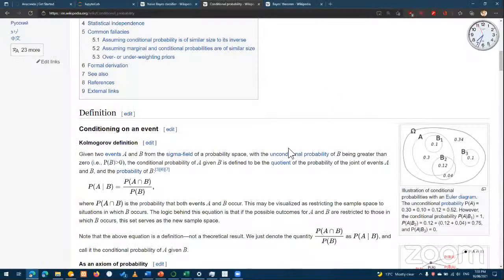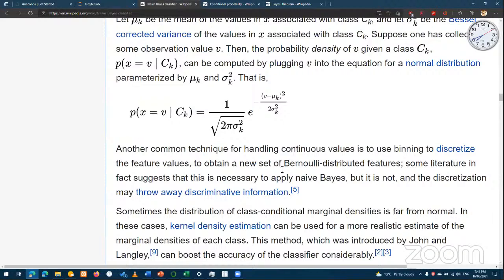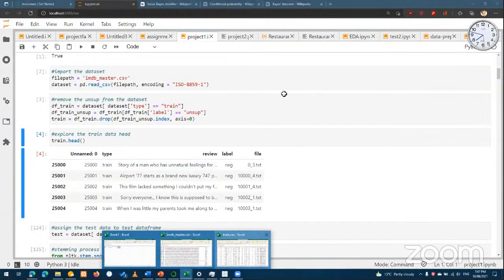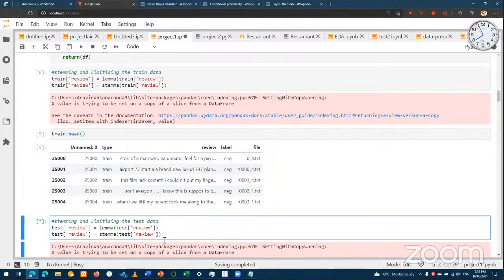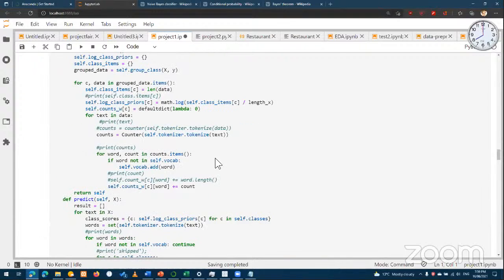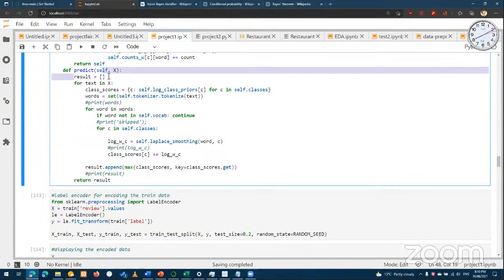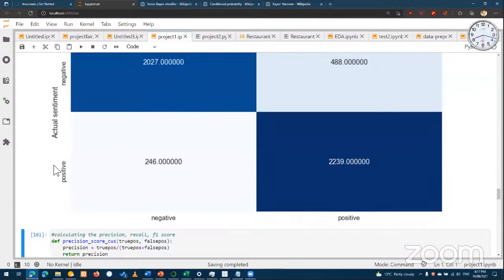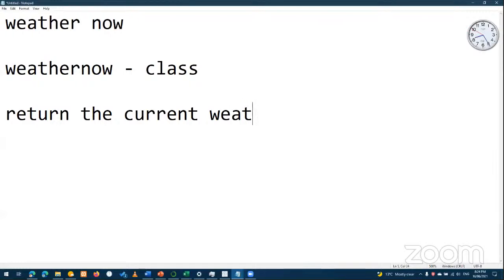One Week National Level Students Capability Enhancement Programme on Data Science | Day 3 | SRMIST